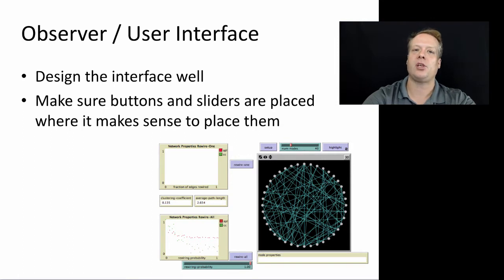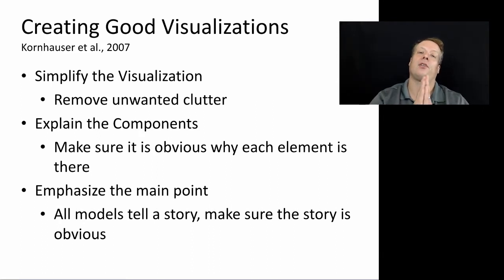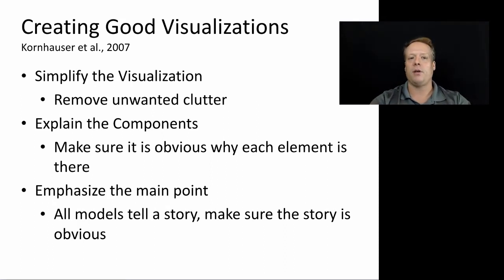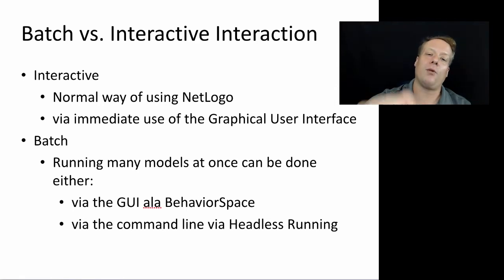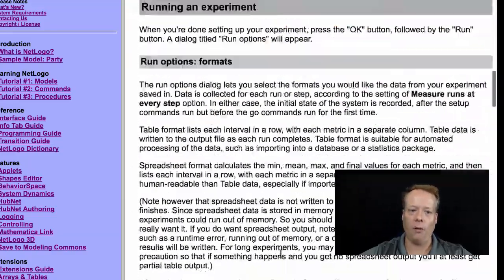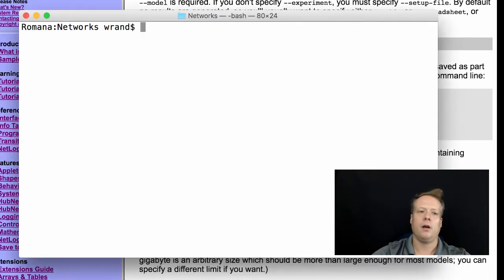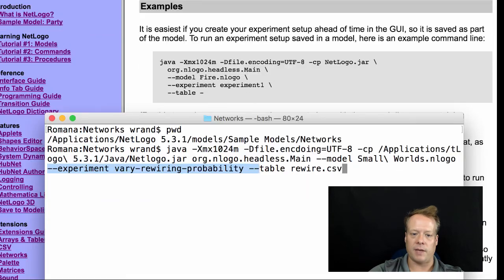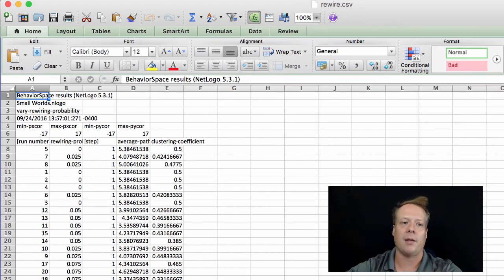Agent-Based Modeling: The Interface and Visualization